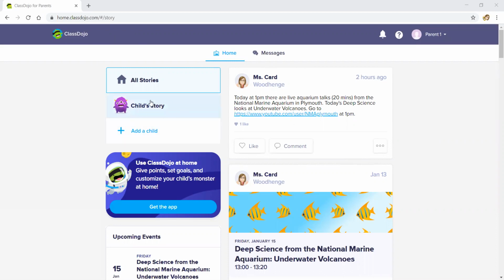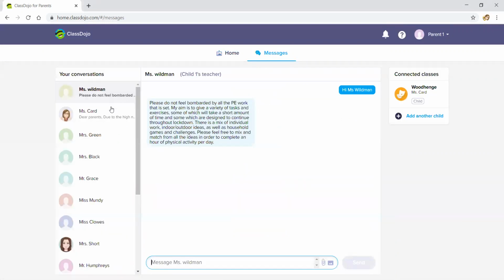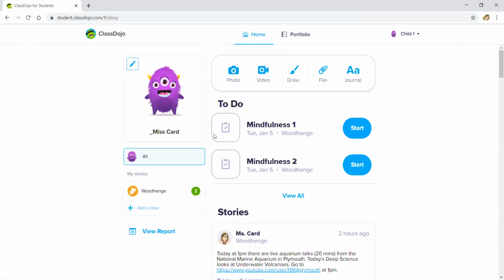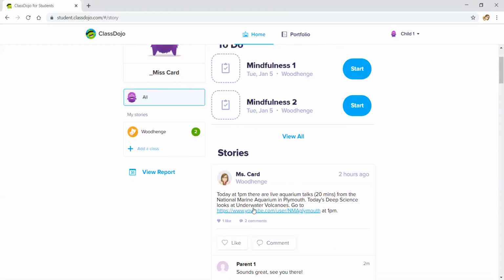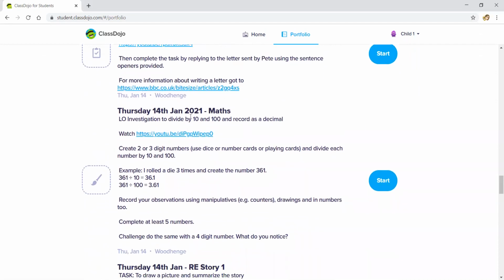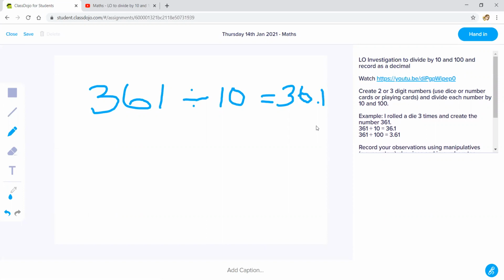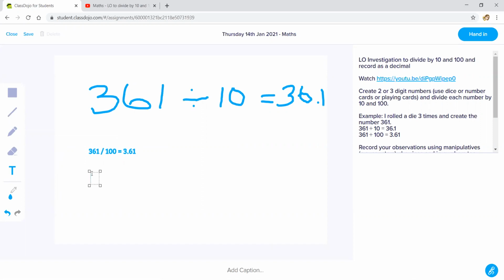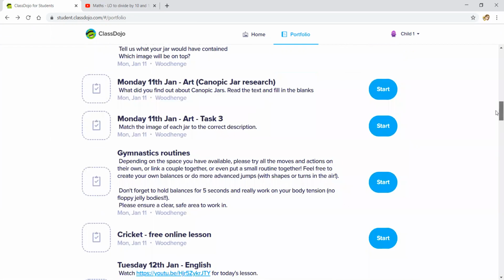An Intro to Class Dojo for parents and students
Accessing your parent/student account and finding learning tasks on your portfolio